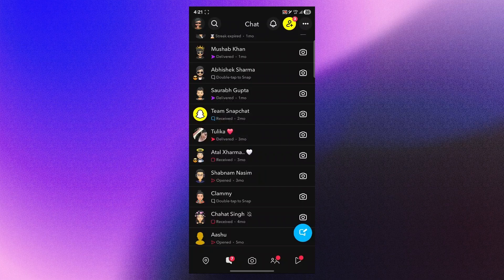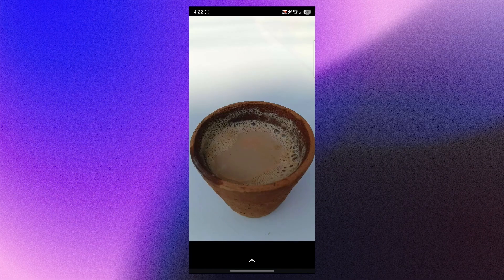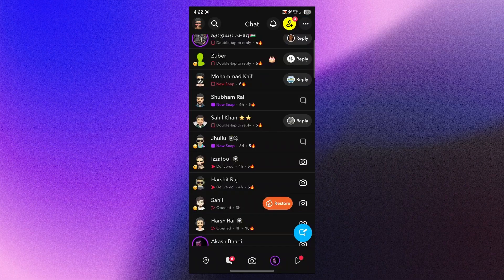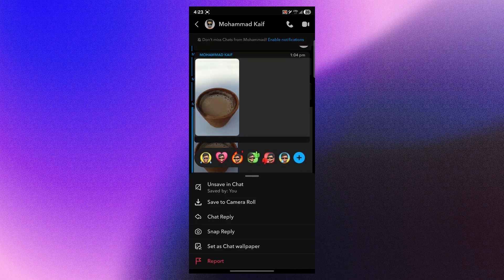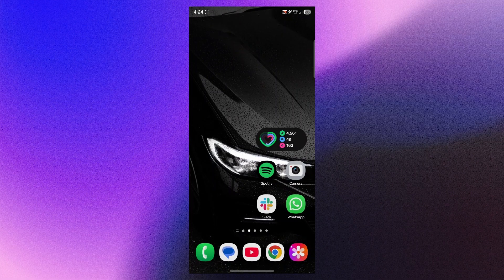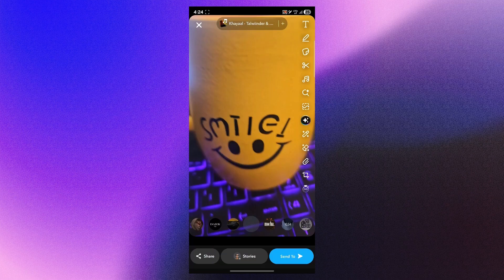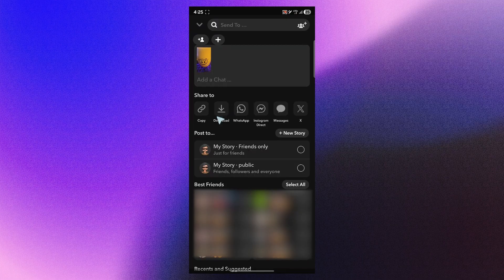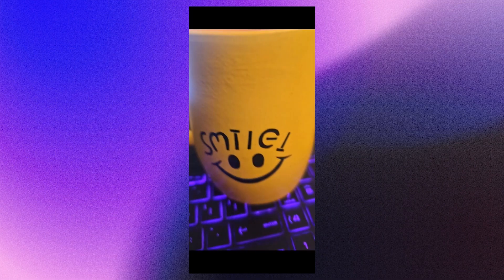How to Save Snapchat Photos to your Gallery (Easy Way)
Learn how to save Snapchat photos directly to your phone's gallery with this quick tutorial. We'll show you the simple steps to keep your favorite Snaps permanently.

You'll learn how to manually save individual Snaps before sending them. Stop losing your best Snapchat moments. Follow along and never worry about disappearing photos again.